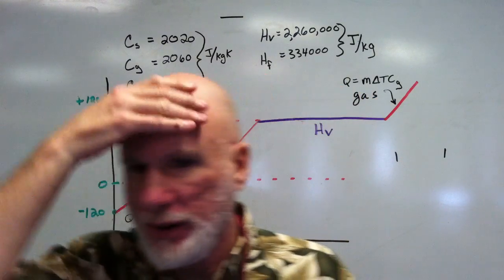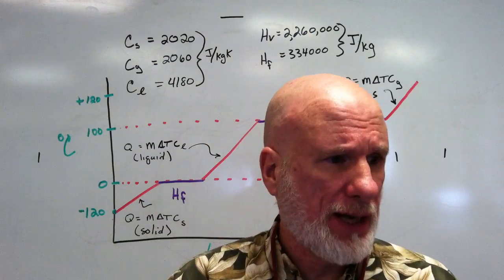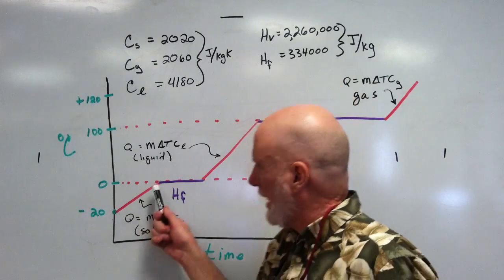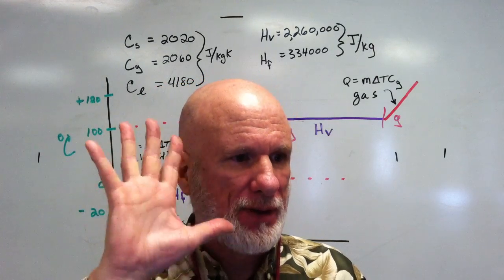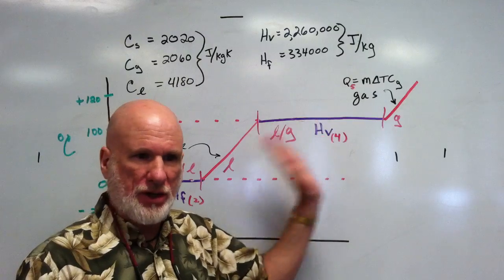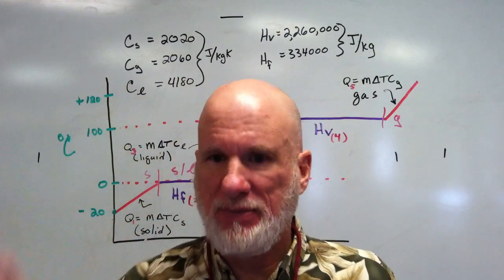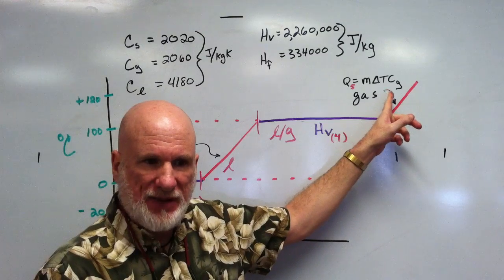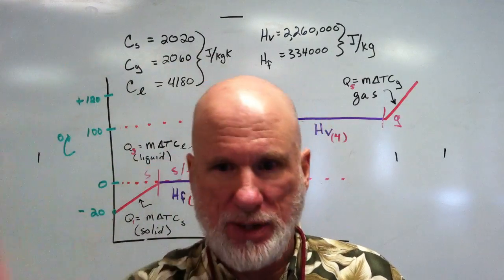Thermodynamics Part I Lecture 9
Phase Change calculation Part I